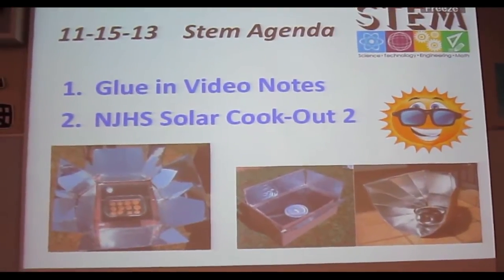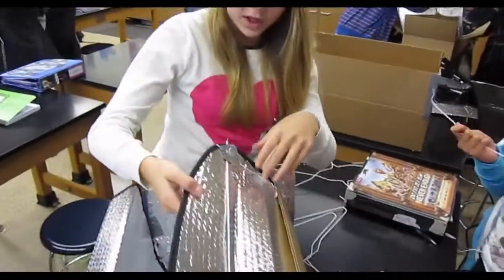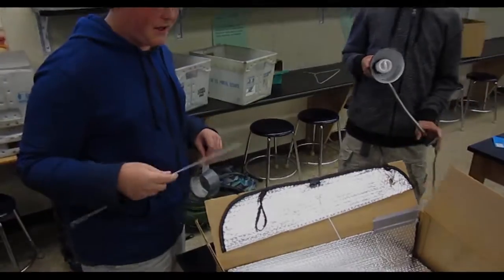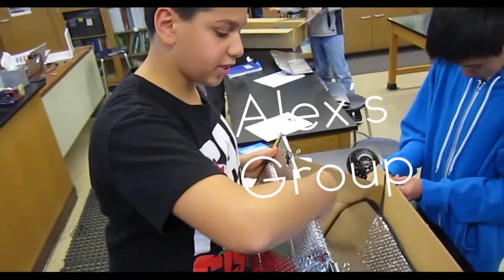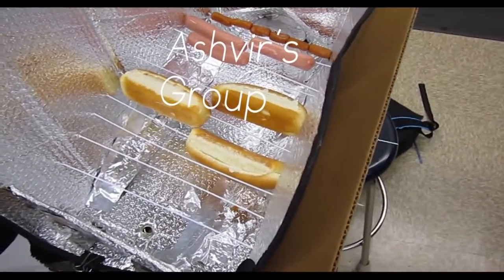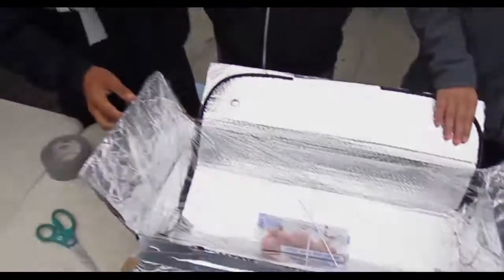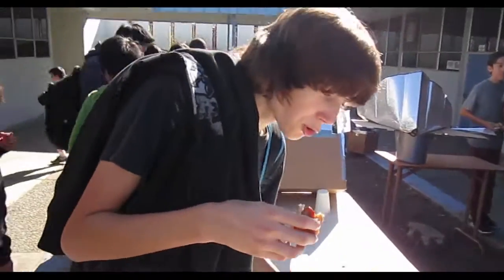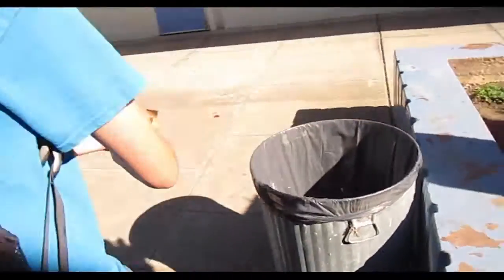Newark Junior High School STEM Explorations Solar Cook-Out 2013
NJHS STEM Solar Cook-Out 2013
By: Daniel McThorn